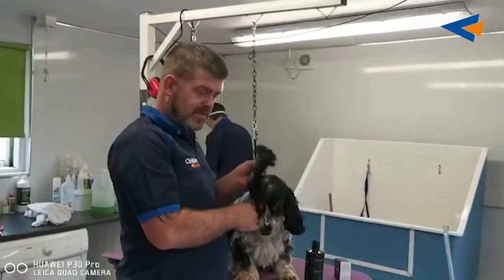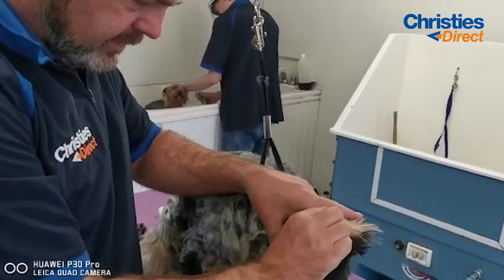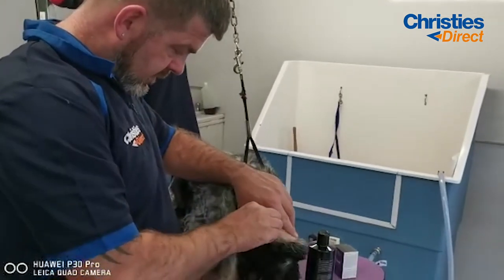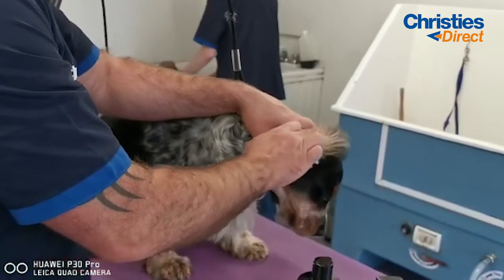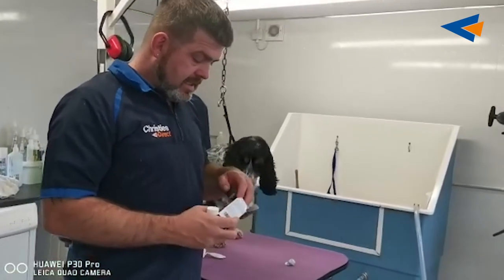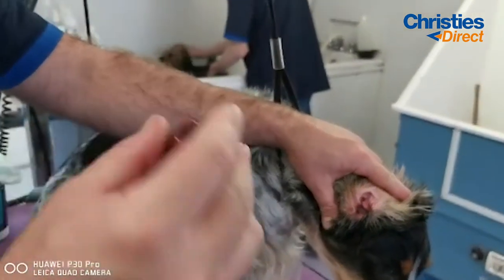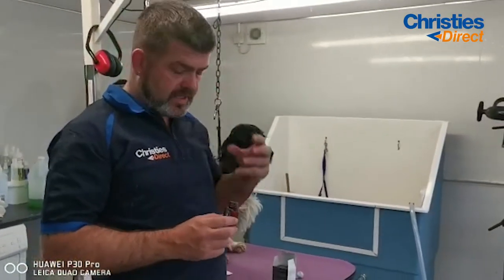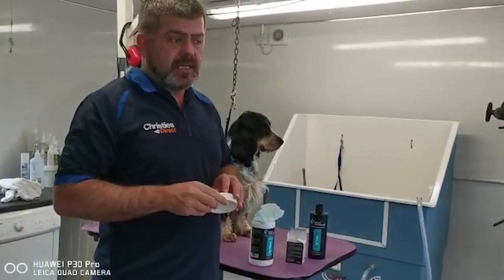Expert Dog Groomer, Michael Shiels, demonstrates dog EAR CARE!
In this video Michael Shiels, our Brand Ambassador, covers his top pick products that he uses in his salon for the up keep of dog's ears and demonstrates how he does ear care!